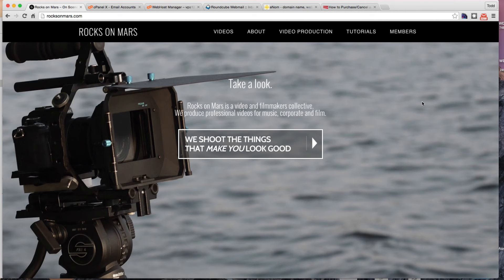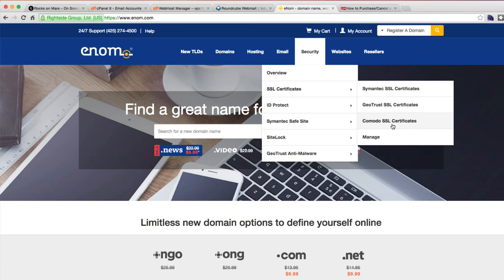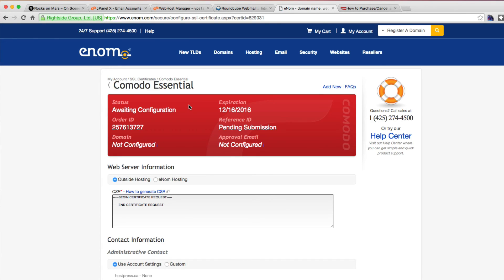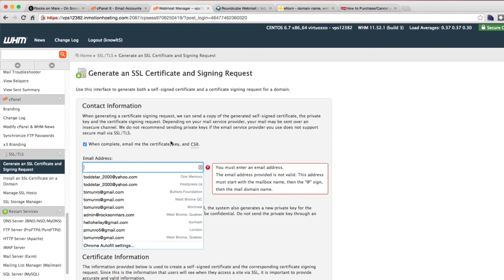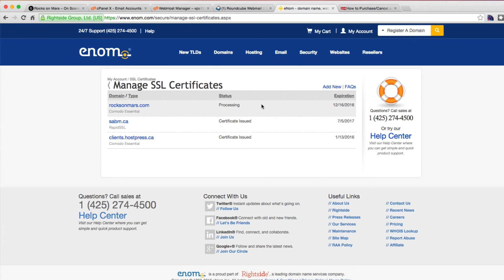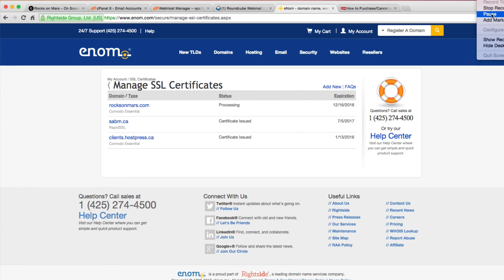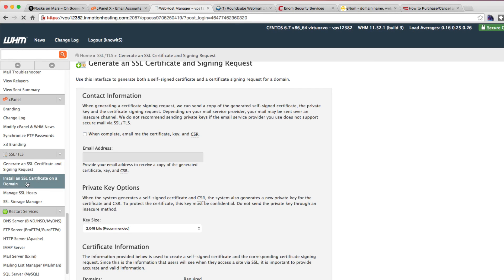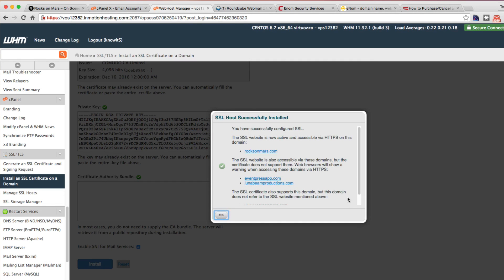Install SSL certificate on WordPress no steps skipped 2015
SSL certificates have really come down in price. I show you how to get an SSL installed for less then $10 in this video with no steps skipped.

Here is a link to the Comodo SSL certificate from Enom follow the video to get it installed on a domain.

You will need a Dedicated IP address and access to the WHM Panel to follow this tutorial.